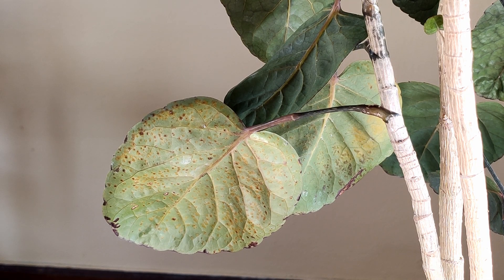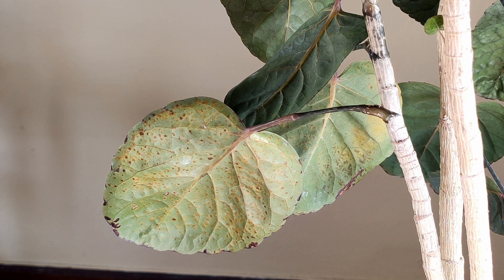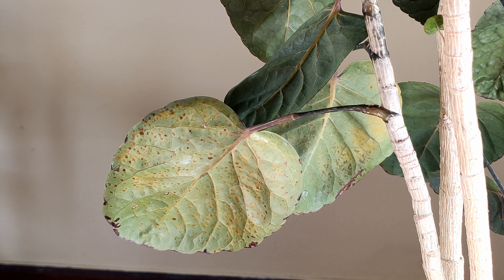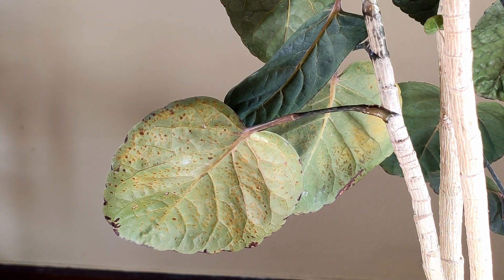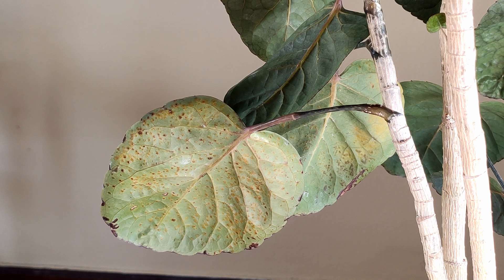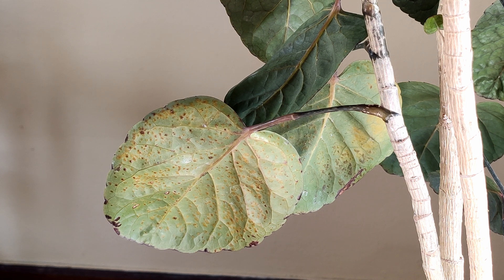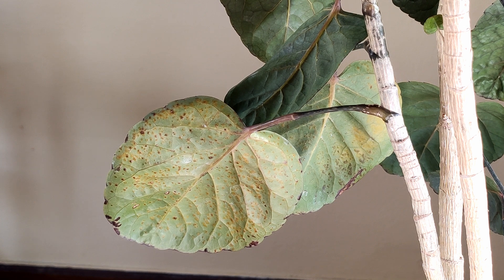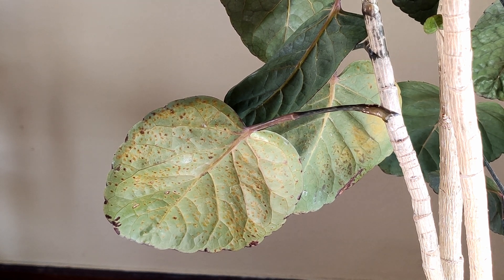Edema: Does Your Houseplant Have It?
This video shows you what edema looks like on houseplant leaves. Find out why these brown bumps occur on your houseplant leaves and how to avoid them. Edema isn't a disease, it is a condition caused by watering practices and occurs when plants transpire (sweat) through their stomata. Discover the difference between edema and scale.
Moisture meter
Moisture meter (extra long)